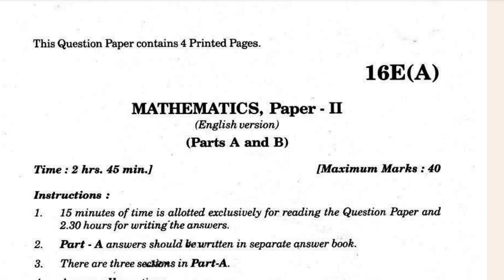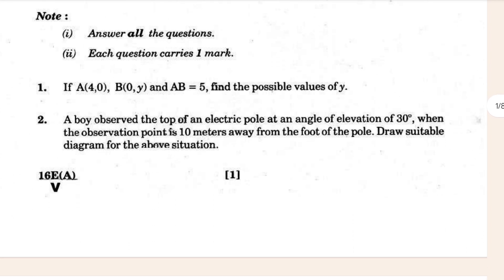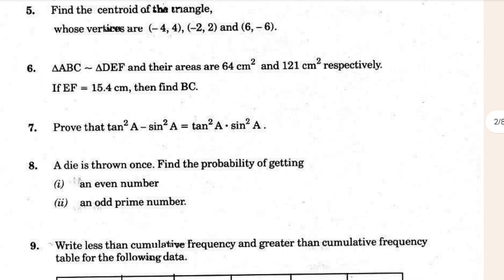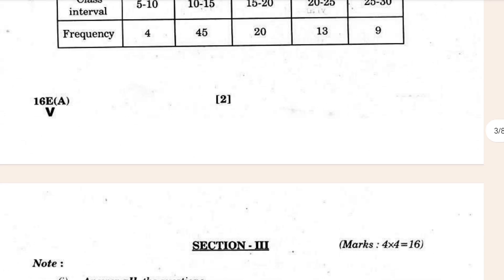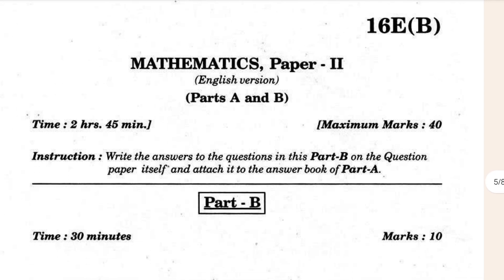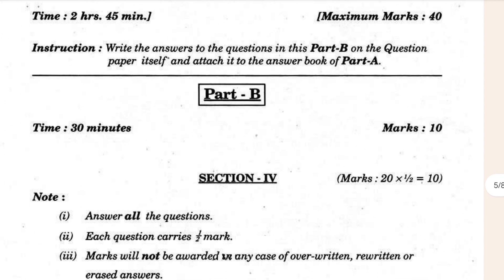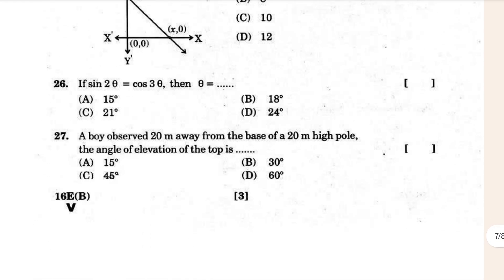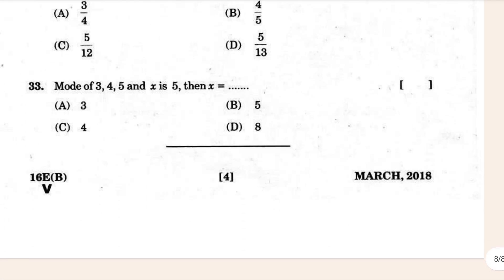class 10th mathematics previous year question paper of Andhra pradesh state board / Ap Math paper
The Andhra Pradesh State Board’s Class 10 Mathematics previous year question paper:

The Andhra Pradesh State Board of Secondary Education (APBSE) conduced by AP the Class 10 board exams every year. The Mathematics paper is one of the most important papers in the exam, and it requires a lot of practice to score well.

The Andhra Pradesh State Board’s previous year’s board exam for class 10th had a Mathematics question paper.

1. 10th Class Mathematics previous year Question Paper of Board Exam AP Scert Board.
2. 10th Class public exam question paper of Mathematics.
3. 10th Class Mathematics Public exam previous year question paper.
4. 10th Class Mathematics board examination question paper of Andhra Pradesh state board.
5. 10th Class Mathematics public examination question paper of 2024.
6. 10th class public exam question paper of Mathematics Mathematics.
7. 10th class board exam paper Mathematics.
8. Mathematics modal paper 10th class sa1.
9. Mathematics modal paper 10th class for board exam.
10. 10th Class Mathematics public examination question paper.
11. Mathematics modal paper.
12. Class 10th Mathematics modal paper question paper.
13. 10th class modal paper Mathematics.
14. 10th Class Mathematics important question of of Andhra Pradesh state board.
15. Mathematics question paper 10th class answer.
16. 10th class Mathematics previous year question paper.
17. 10th class Mathematics question paper in  Andhra Pradesh state board.
18. 10th class Mathematics previous year question paper in public examination Andhra Pradesh state board.
19. Andhra Pradesh state board 10th class Mathematics question paper board exam.
20. class 10th Mathematics previous year question paper of board exam of Andhra Pradesh state board.
21. 10th class Mathematics question paper.
22. 10th class Mathematics fa2 question paper 2015-24.
23. 10th class Mathematics sa1 question paper Andhra Pradesh.
24. 10th class Mathematics question paper fa2.
25. 10th class Mathematics sal question paper leaked.
26. 10th class Mathematics exam paper fa2.
27. 10th class Mathematics fa3 question paper.
28. class 10 Mathematics sal question paper AP
Report.
29. 10th class fa2 Mathematics model question paper 2014-24.
30. 10th class Mathematics question paper sal.
31. 10 class Mathematics question paper fa2.
32. 10th class Mathematics question paper public.
33. 10th class fa2 Mathematics model question paper.
34. class 10 Mathematics question paper.
35. 10th class Mathematics question paper 2015-24.
36. AP 10th Mathematics question paper.
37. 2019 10th class board exam Question paper Mathematics.
38. Mathematics Essay 1 question paper 10th class.
39. 10th class Mathematics Essay 1 question paper AP.
40. 10th class Mathematics SA1 question paper Andhra Pradesh state board.
41. 10th board exam paper corresponding to Andhra Pradesh state board Mathematics.
42. 10th class board exam paper in Mathematics.
43. 10th class model paper Mathematics.
44. 10th class board exam paper Mathematics Andhra Pradesh.
45. AP SSC Mathematics question paper.
46. Mathematics five years previous years paper.
47. 10th Class Mathematics previous year Question Paper of Board Exam AP Scert Board.
48. 10th Class Mathematics previous years question paper of board exam Andhra Pradesh state board.
49. Andhra Pradesh state board Mathematics previous years paper.
50.Telanagana state board class 10 Mathematics previous years question paper of Andhra Pradesh state board.
51. previous years paper of Mathematics Andhra Pradesh state board.
52. Class 10th Previous years Question paper of Mathematics Andhra Pradesh state board examination paper.
53. 10th Class Mathematics previous years question papers.
54. 10th class Mathematics five years previous years question paper of AP board exam.
55. 10th class supplemantry question paper of AP ssc board.
56. Ap 10th class previous years question paper.
57. 10th class AP previous years board exam Question paper.